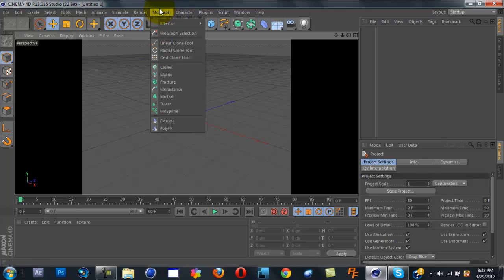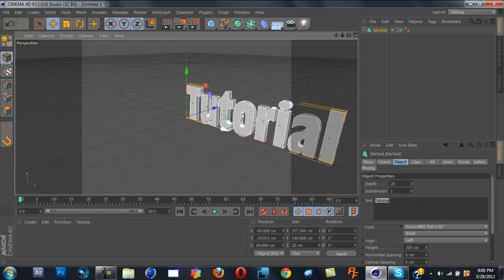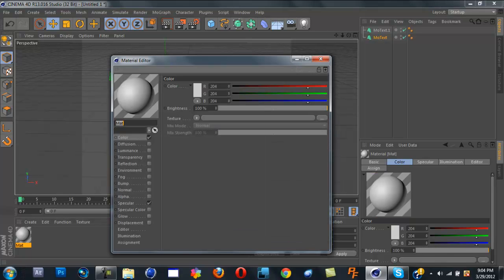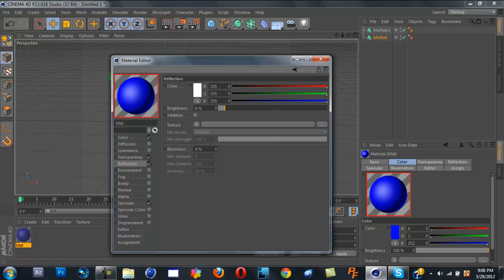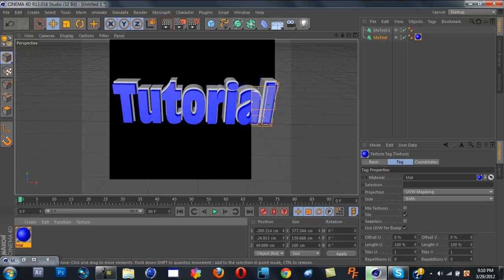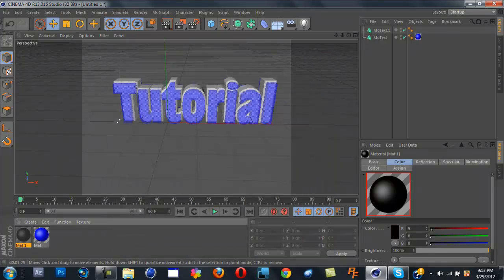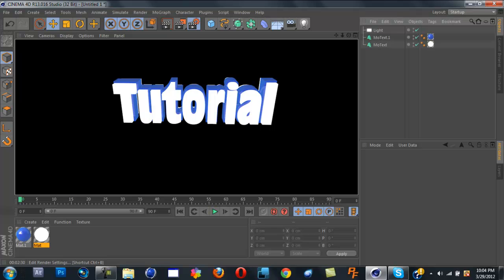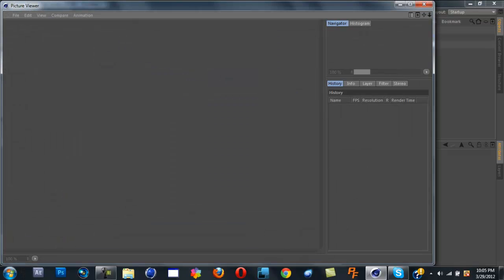Basic 3D Text C4d Tutorial Thursday Epi.1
Sorry If I'm not the best at tutorials guys but I will try to get better through the rest of the series